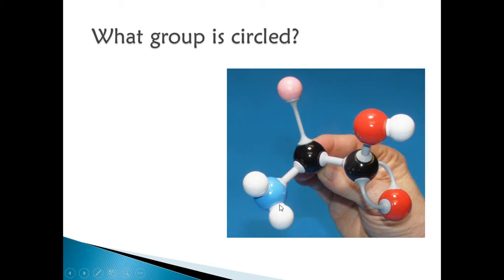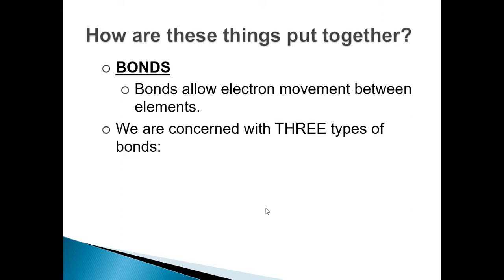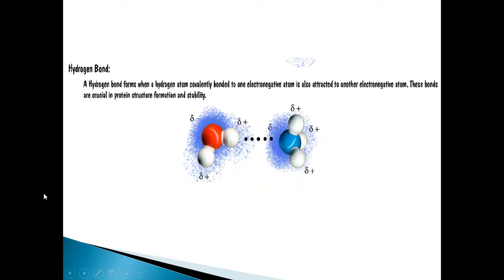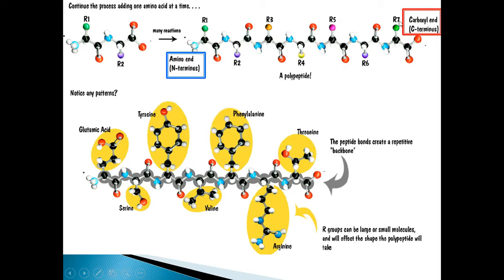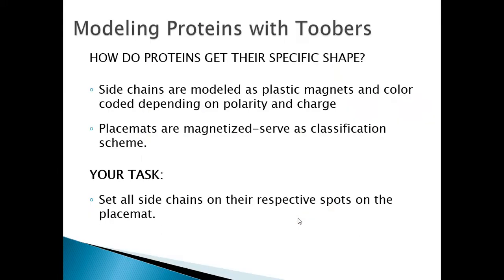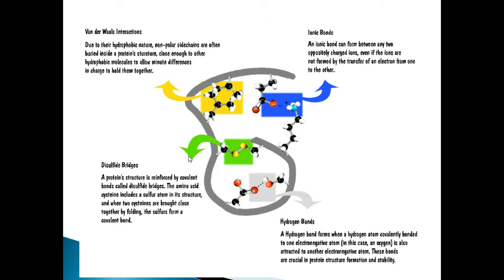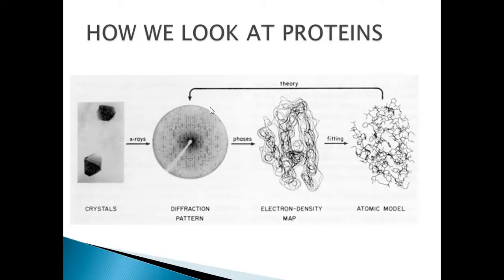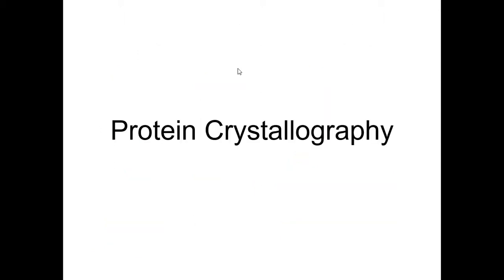Protein Biochemistry Intro to Science Research